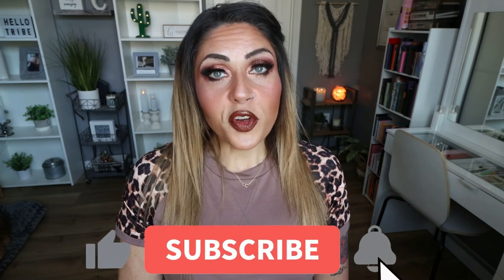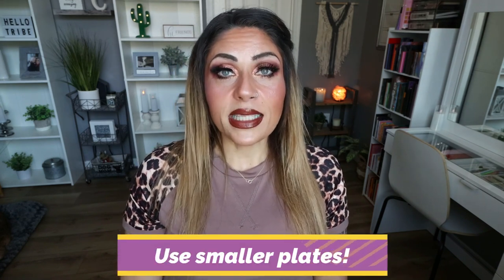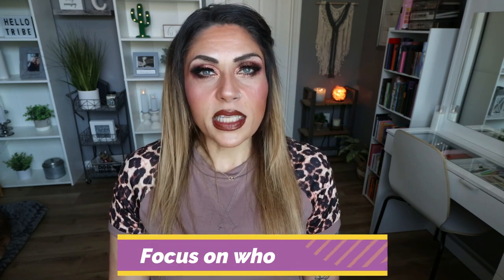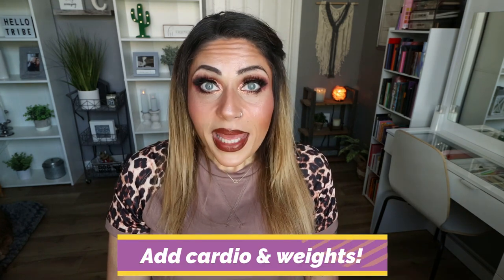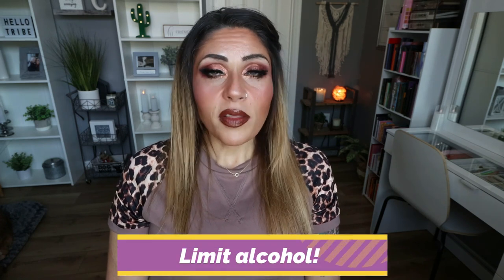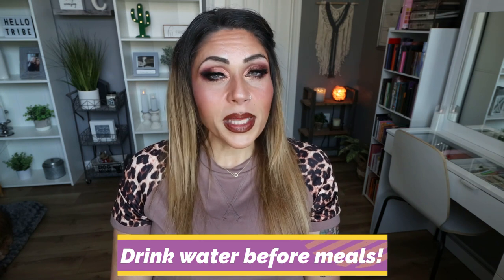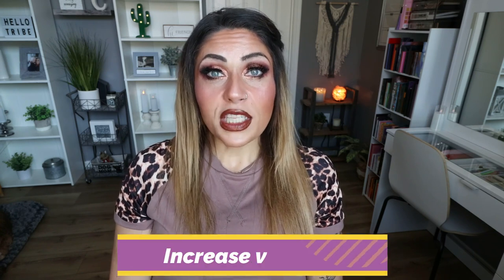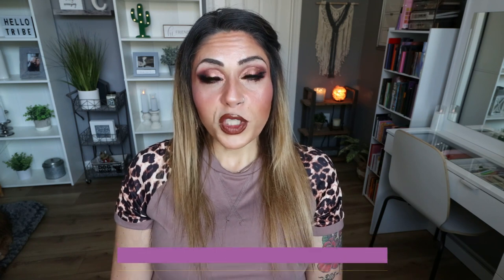10 TIPS TO LOSE 5 POUNDS FAST!!! GAME CHANGERS! HOW TO LOSE WEIGHT - WEIGHT LOSS TIPS!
These 10 tips can help you shed 5 pounds FAST!!

🥑🍎NUTRITION COACHING🍎🥑
As a Certified Nutrition Coach, I look forward to helping you reach your health and weight loss goals! I offer several different variations of nutrition coaching. I look forward to working with you!

⚖️LOSE IT APP (The app I use to track calories and macros: ⚖️

$10 OFF!!

130 calorie healthy snack packs | 4 Smart Points | 8-9g protein | low sugar | gluten free | non-GMO | kosher

Code- jennswwjourney

Code- jennswwjourney